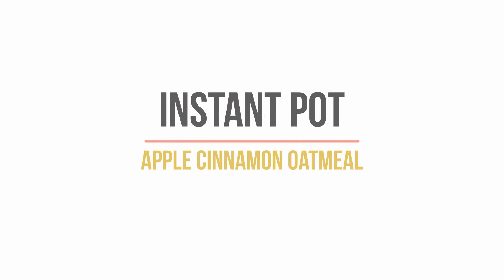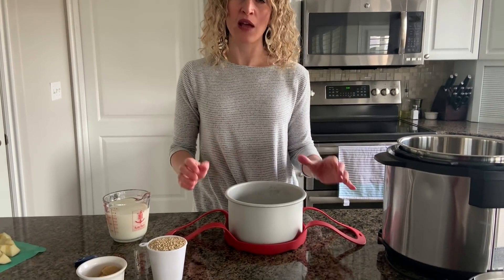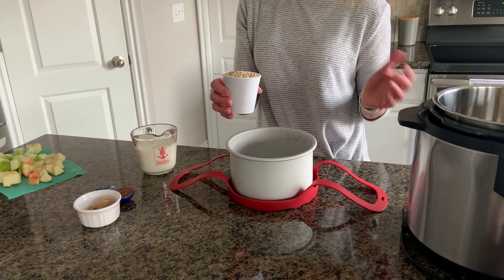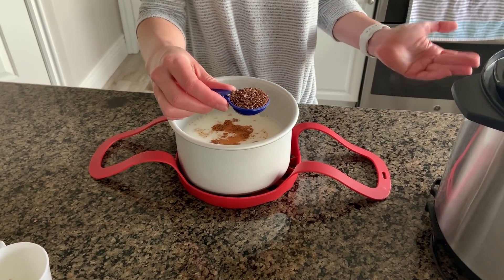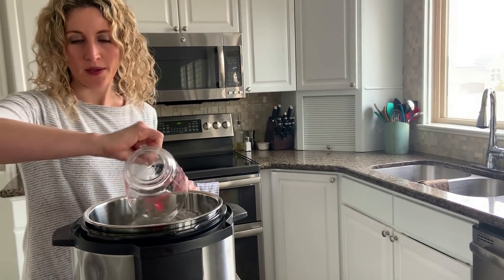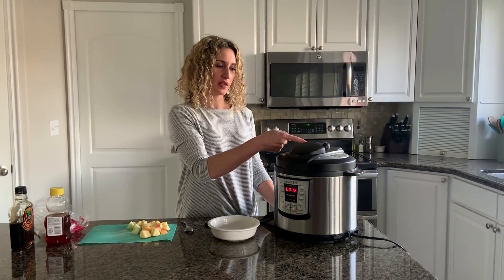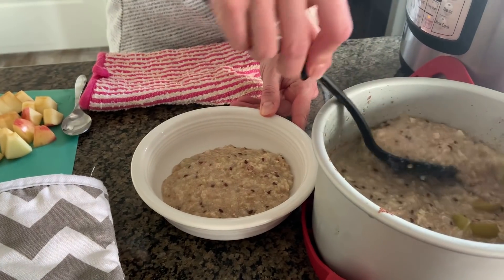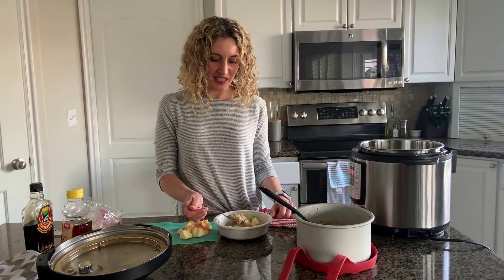Instant Pot Apple Cinnamon Oatmeal Recipe--step by step Instant Pot recipe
Making oatmeal in the Instant Pot is so easy! Here is one of my favorite recipes for steel cut oatmeal in the Instant Pot.

Silicone Sling*
Fat daddios pan*

Remember your Instant Pot will take about 10 minutes to reach pressure.